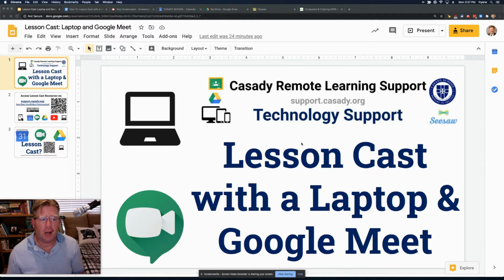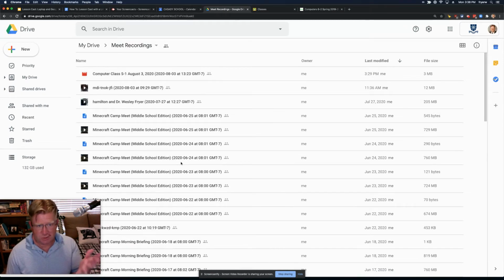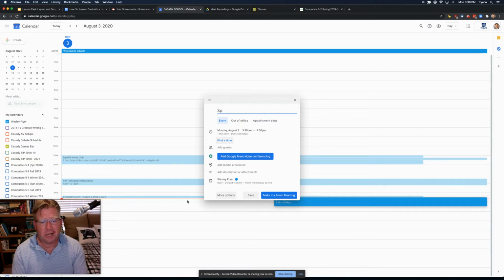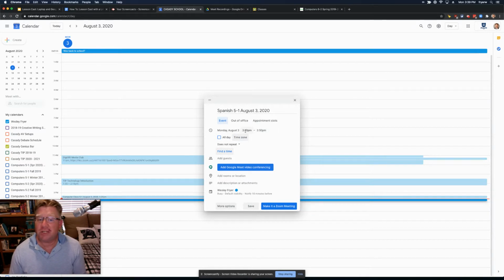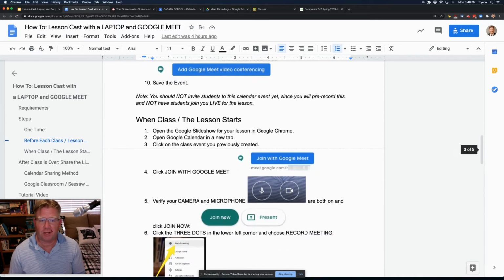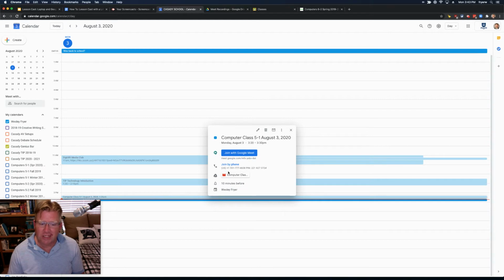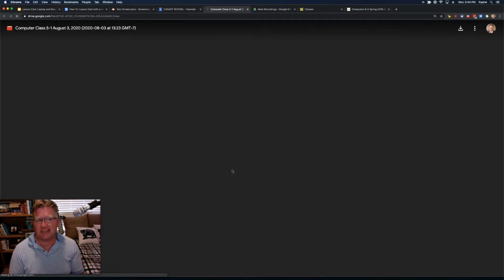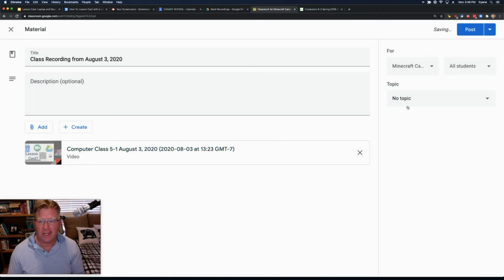How To: Lesson Cast with a LAPTOP and Google Meet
This screencast tutorial highlights steps teachers can use to LESSON CAST (create an in-class video to share with students later of a lesson or lesson segment) using a LAPTOP computer and Google Meet, along with Google Calendar. Access step-by-step instructions for this and other "lesson cast" strategies on: